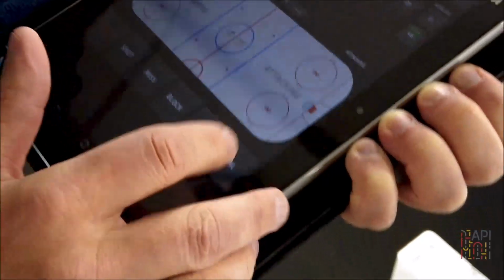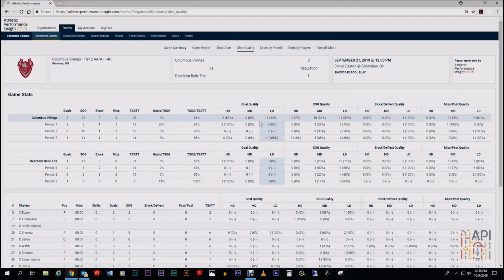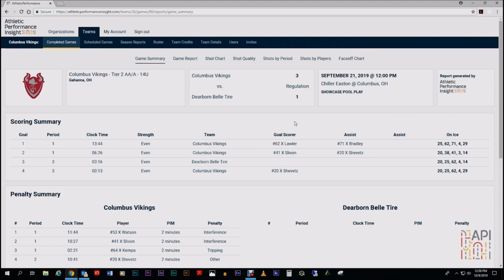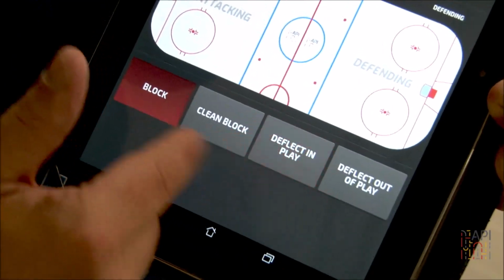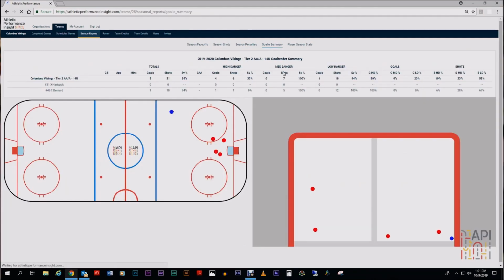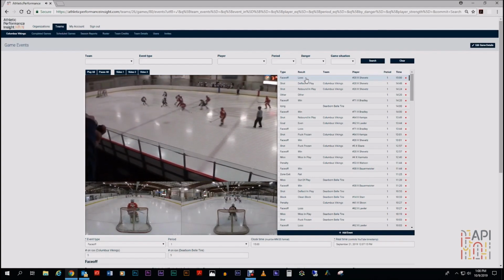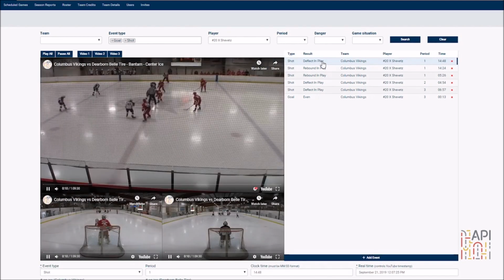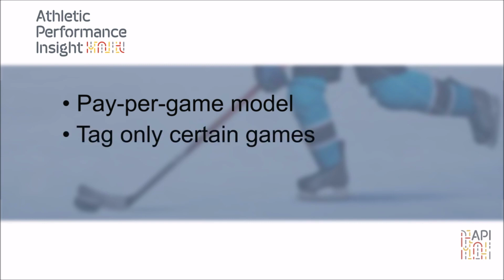Athletic Performance Insight - Demo Video